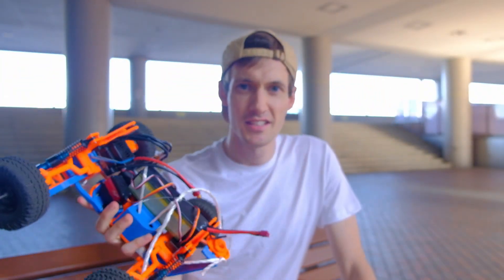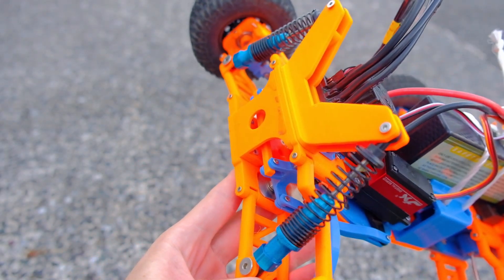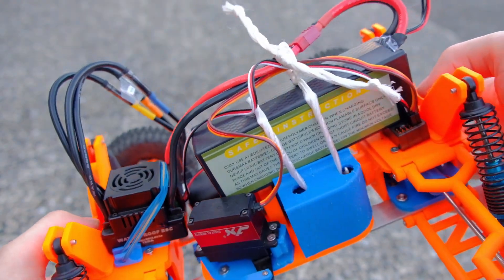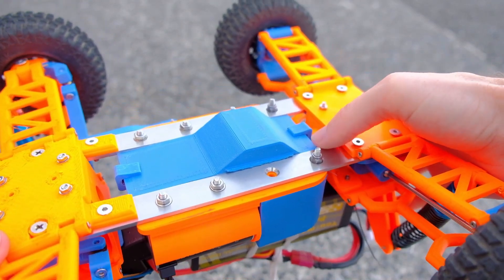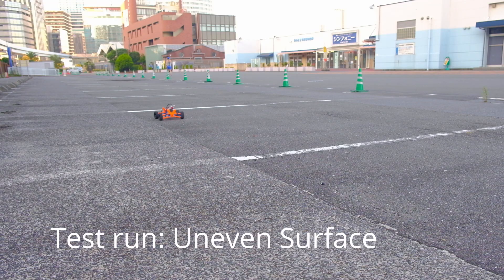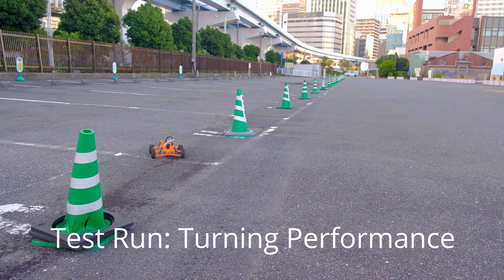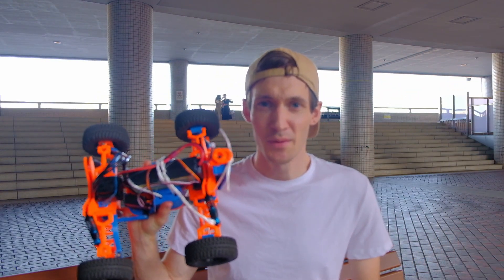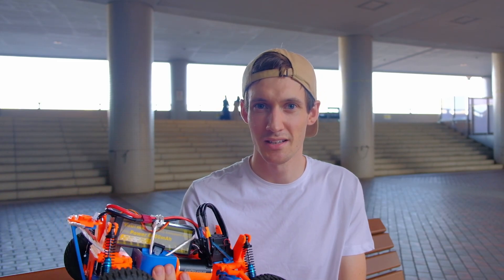The Vortex - 3d printed RC car: First Test Run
Hey Everybody,
This year's project for me was to create a 3d printed rc car from scratch.
I did all of the designs in Fusion 360 and printed them on my Ender 3 with PETG Filament.
A few of the structural parts are not 3d printed.